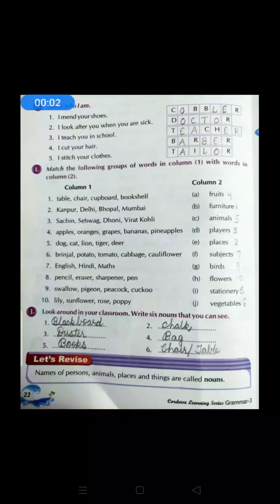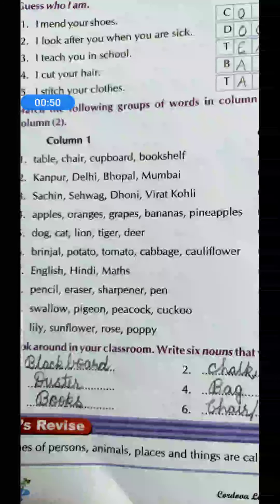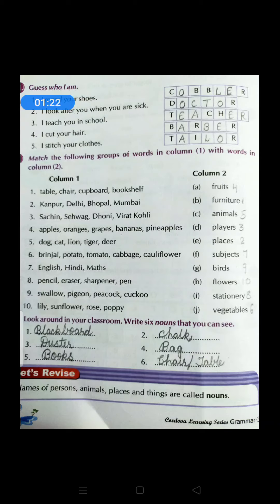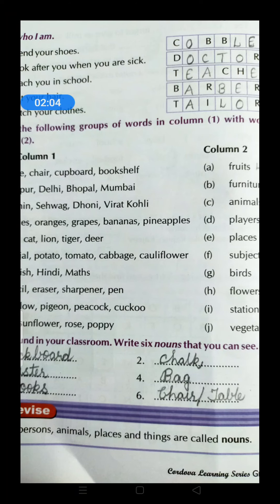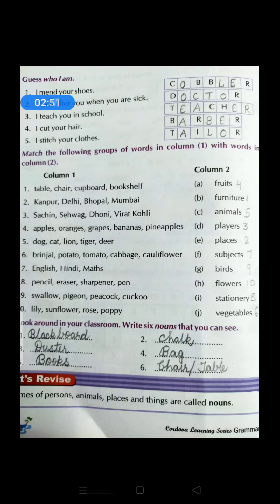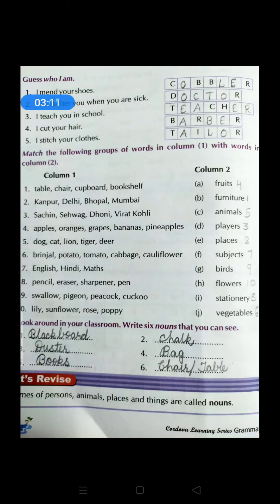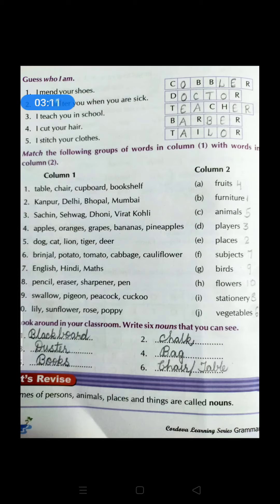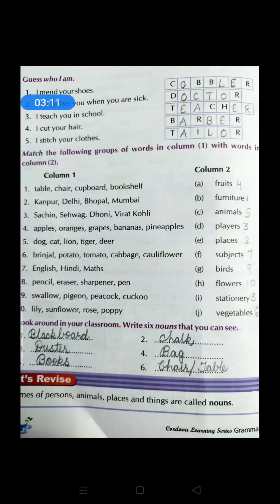Class 3, English grammar,ch 6, part 3 by seetha